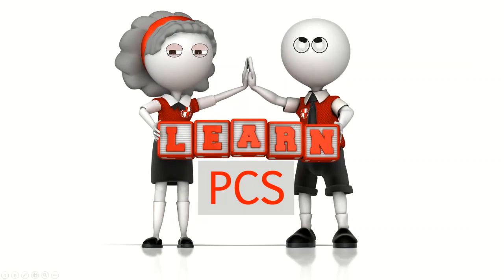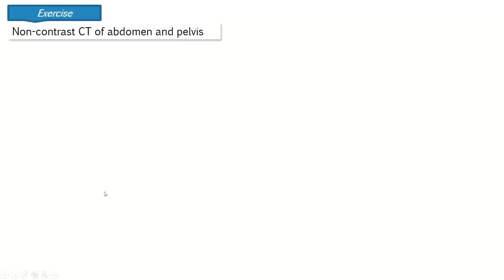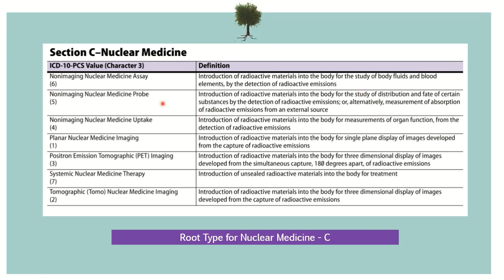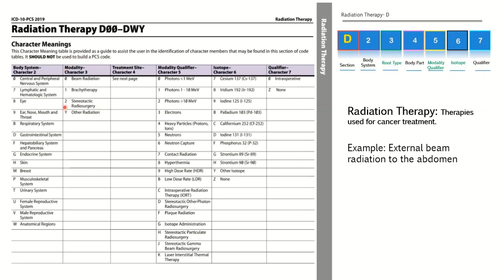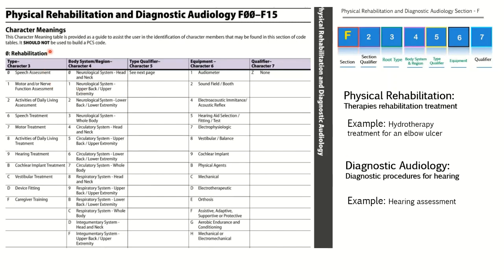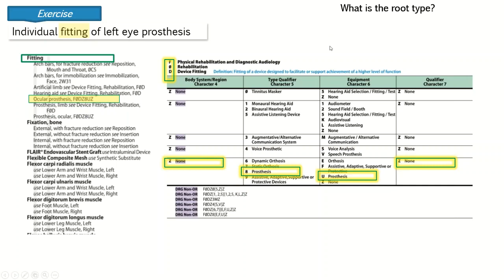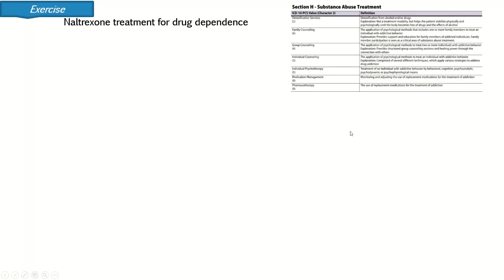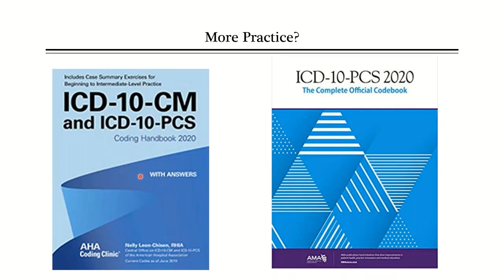Introduction to ICD-10-PCS Coding for Beginners Part IV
ICD-10-CM
ICD-10-PCS
ICd-10-CM Coding